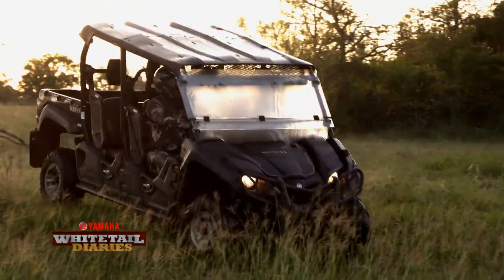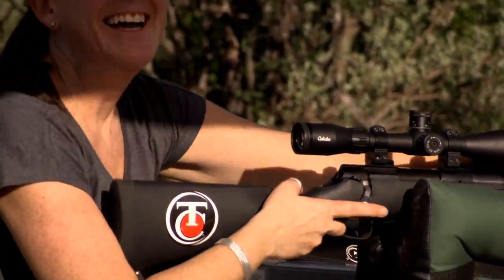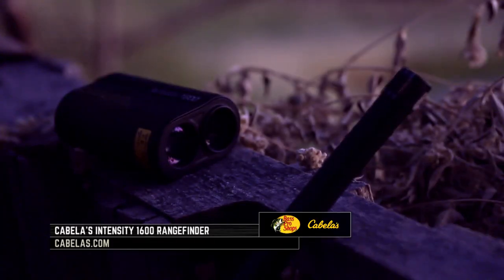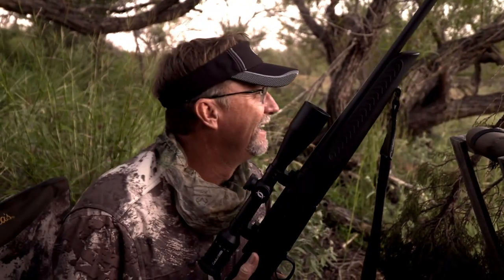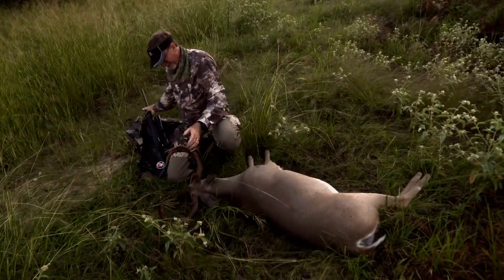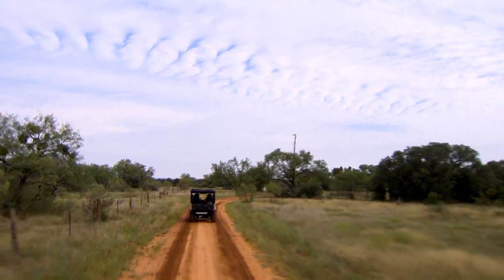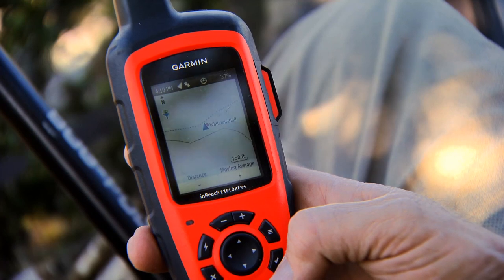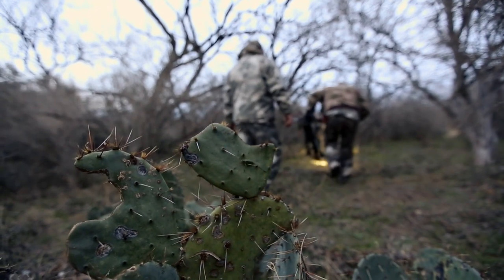Hunting Ponds in the Early Season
In this episode of the Yamaha Whitetail Diaries, we’re out in San Saba County, Texas. Wade Middleton is returning to a pond site where he encountered an enormous whitetail last year, determined to cross paths with him once again he's been using scouting cameras all year to help located and pattern him. He's now on a pattern and Wade has chosen to hunt with one of the oldest hunting cartridges in the world the .30-06 and he'll be firing it from a Thompson/Center Compass rifle. The T/C® COMPASS® is a great choice of rifles that can match any budget. Building on a heritage of accurate, affordable firearms - from a trusted American brand. Designed to deliver today’s sport shooters and hunters with a feature-rich bolt-action rifle at an affordable price point, the T/C Compass elegantly blends American-made craftsmanship and value into a professional-grade rifle.

Then later on in the episode we get the ultimate breakdown on how to track an animal after you have taken a shot. When it comes to tracking, you can spend a lot of hours on your hands and knees looking for any kind of sign that will help you recover your deer. But you can make some mistakes along the way if you’re not careful. Wade and his crew still learn something new every time they go out in search of a deer and they’re going to share with you some of the biggest mistakes people make and how you can avoid bumping a deer and losing him forever.

To wrap up this episode we share Yamaha Outdoors' Scott Newby first handgun hunting experience and his encounter with giant 8 point buck as he goes out hunting with the Performance Center 460XVR handgun for the first time.

Want to learn more about deer hunting?  How to hunt with a crossbow?  How to deer hunt with a compound bow?  What about learning to hunt with handguns or simply love to hunt with a rifle.

Learn more about deer, how to age deer, how to hunt for deer and simply learn about deer hunting

Yamaha’s Whitetail Diaries provides the stories about deer hunting from across the nation that showcase North America’s most sought after animal the Whitetail Deer.  In every episode or video clip you’ll be treated to a great story, how to information as well as insight on deer hunting.

This program produced by CarecoTV and hosted by Wade Middleton has been on television for nearly a decade with every episode showcasing how to go deer hunting, exciting hunting action, stories about deer, conservation messages and much more.